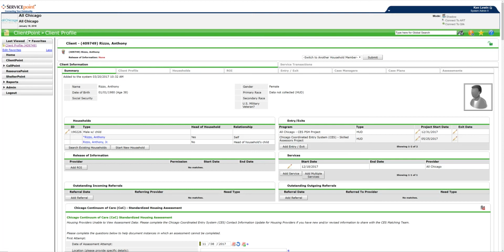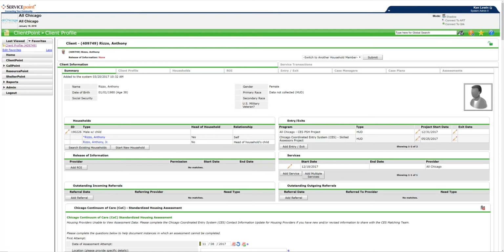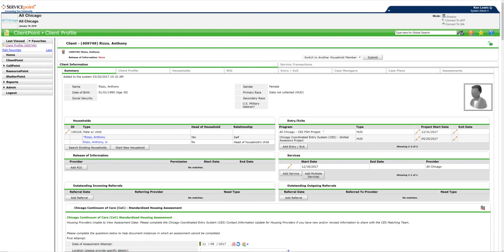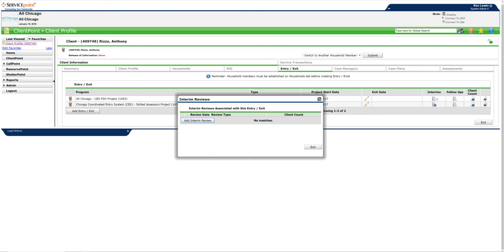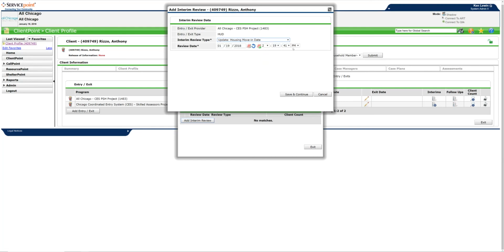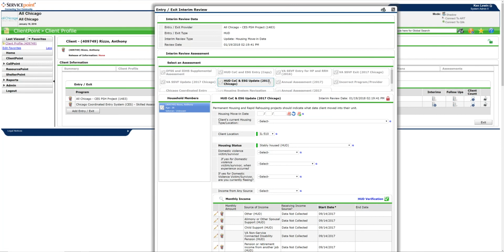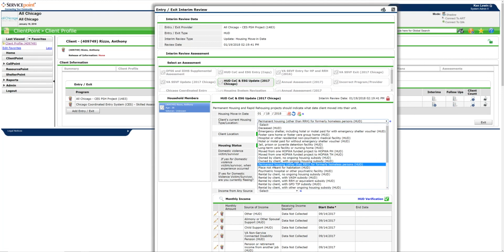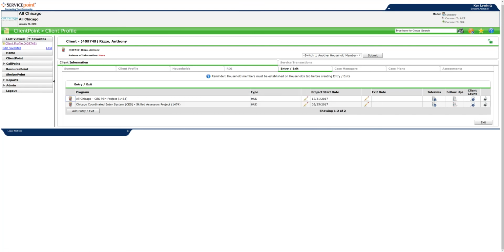Housing Move-in Date Workflow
This video will go over the Housing Move-in Date workflow that all permanent housing providers should be using since 10/1/17.

To view a webinar and access an web site version of the workflow, view